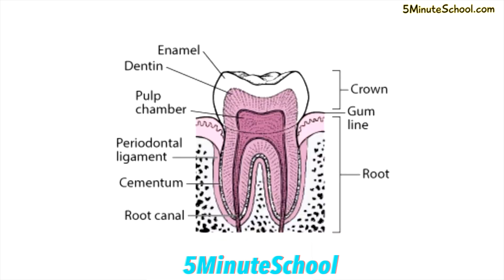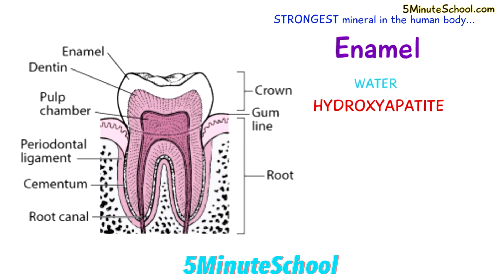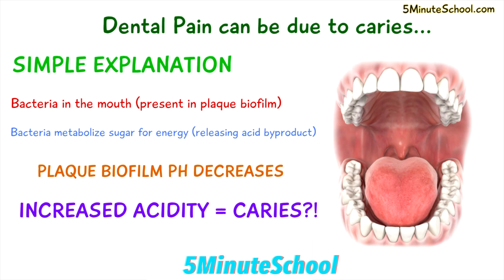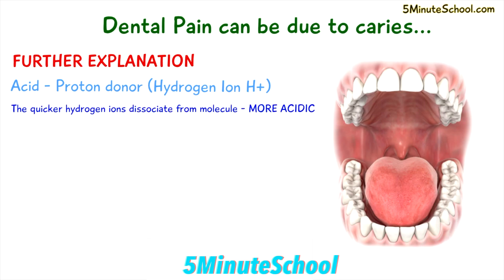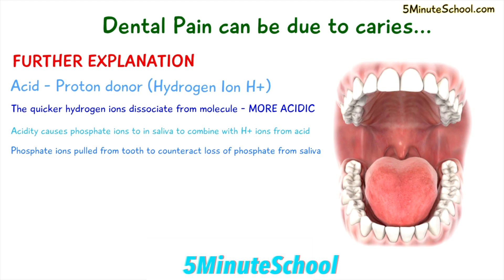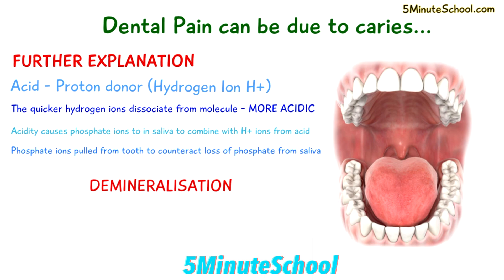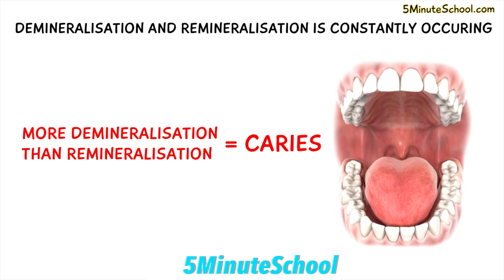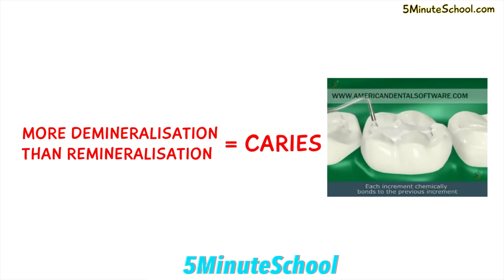HOW DO WE GET TOOTH DECAY? MECHANISM OF DENTAL CARIES AND CAVITIES